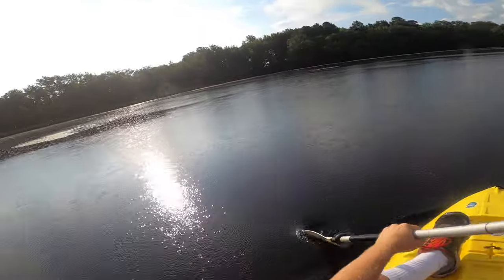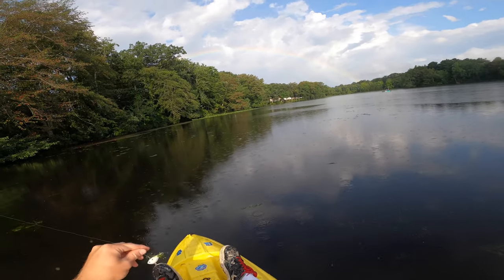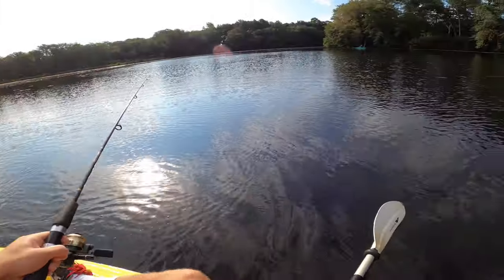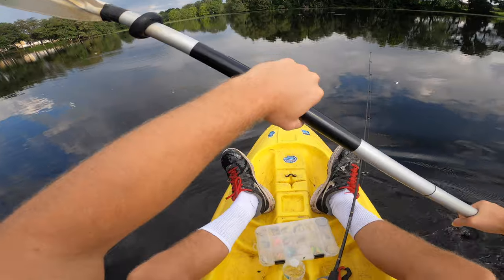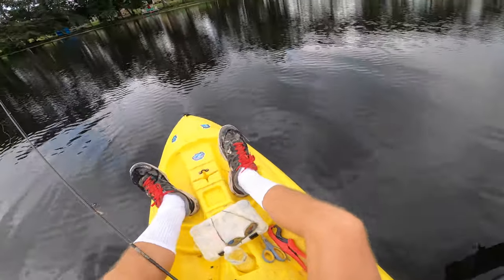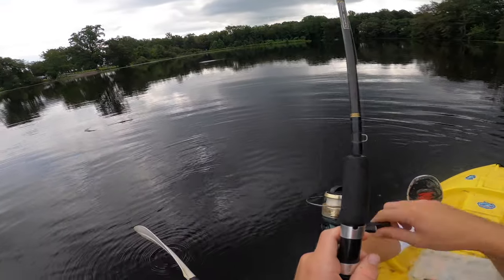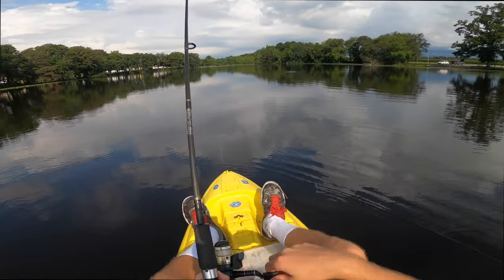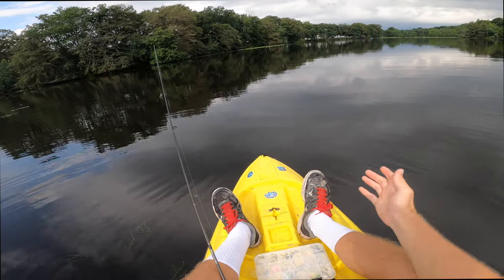Rapala Rippin' Rap Fishing Challenge! (5 Colors)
The rapala rippin' rap is one of the best multi-species baits on the market! Whether you are targeting bass, perch, bluegills, or crappie, the Rapala rippin' rap will perform each and every time. I love fishing with the Rapala rippin' rap, so in this video, I challenged myself to catch fish on five different colors of the rippin' rap. Follow along and see how I did with this awesome bait!

-Dave and Matt